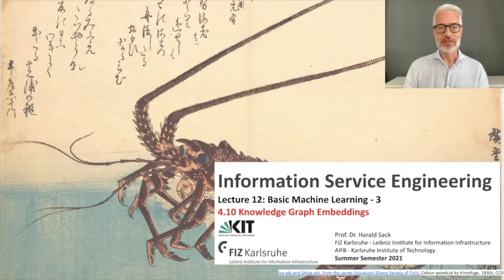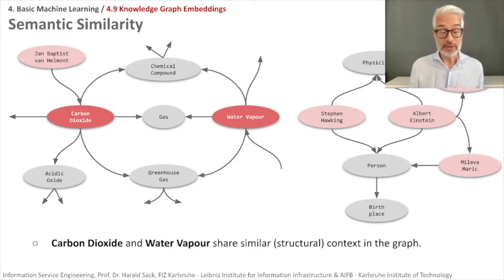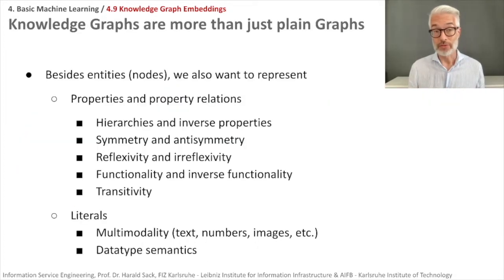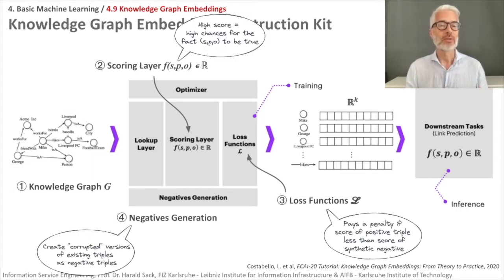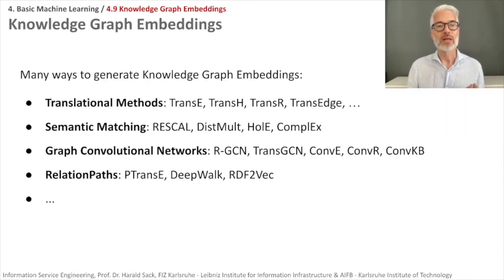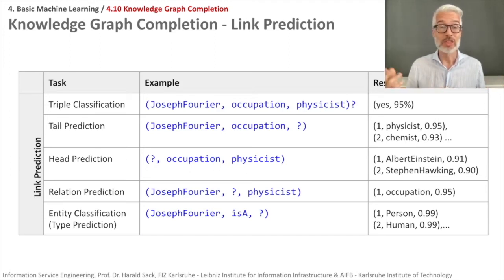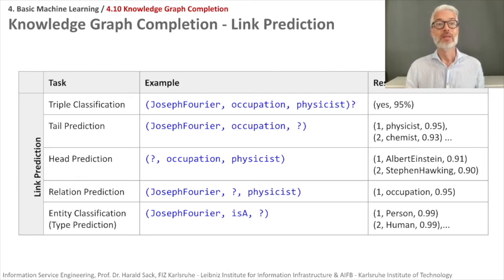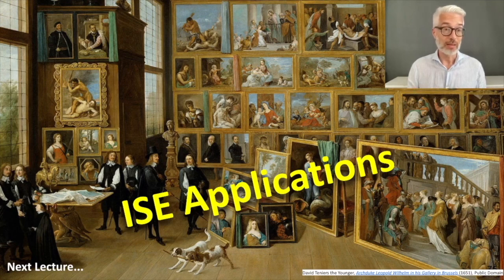4.10 - Knowledge Graph Embeddings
4.10 - Knowledge Graph Embeddings

- distributed semantics
- graph embeddings
- knowledge graph embeddings
- knowledge graph completion
- link pprediction